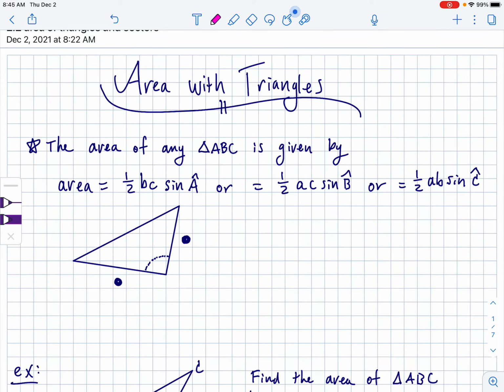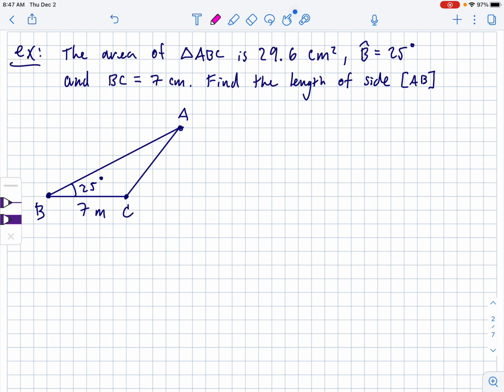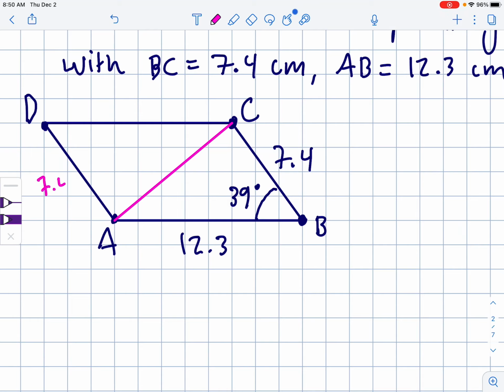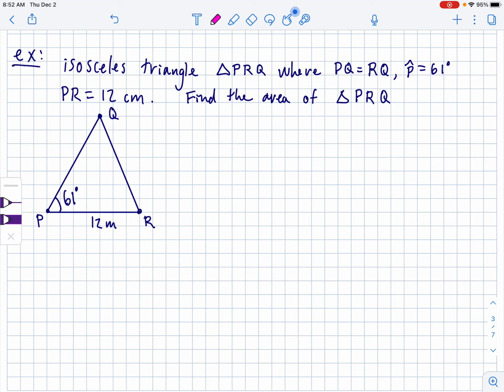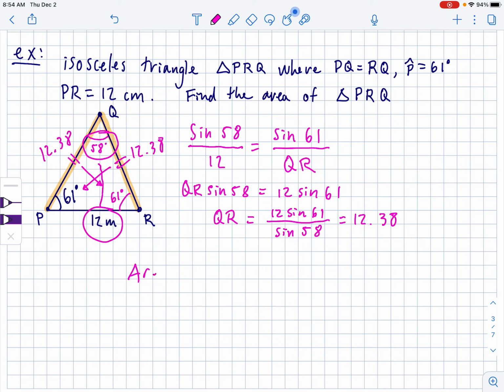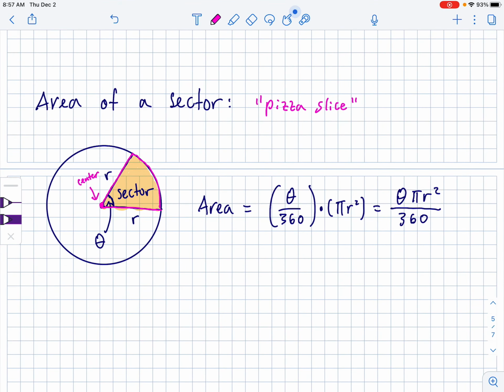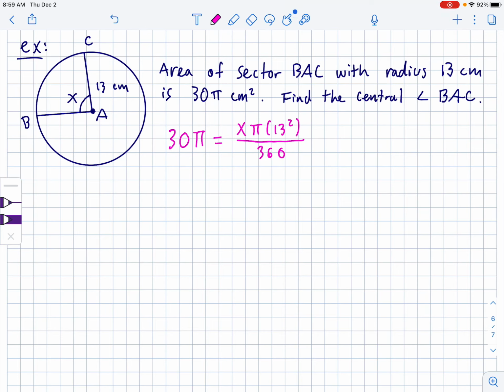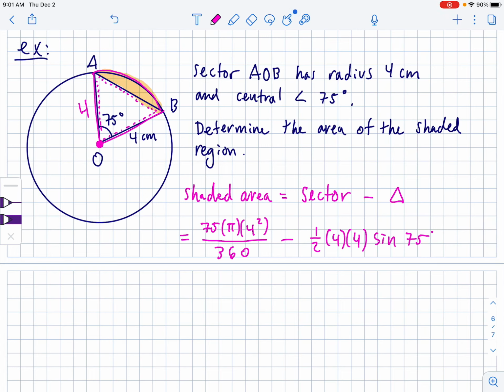IB AI SL 2 area of triangles and sectors